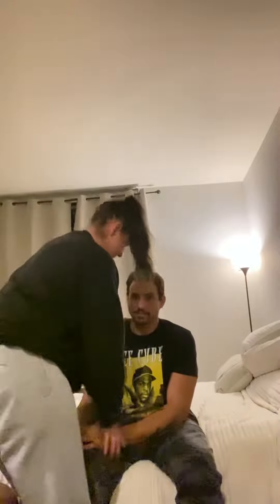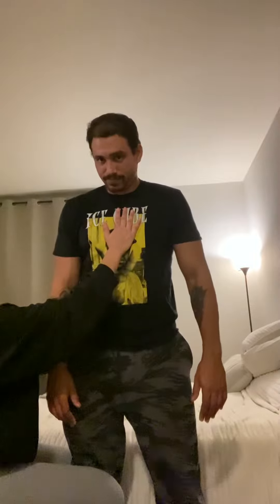Sitting and standing balance